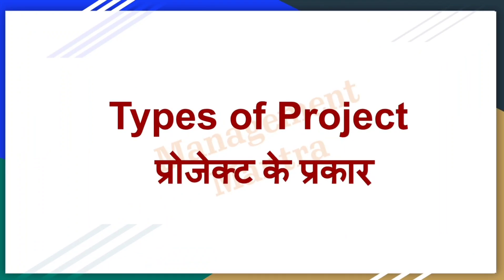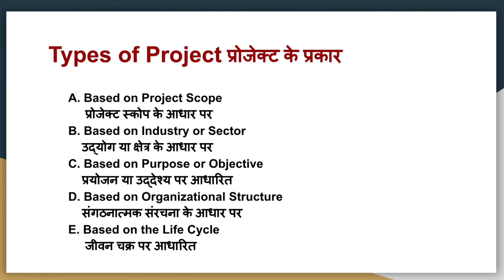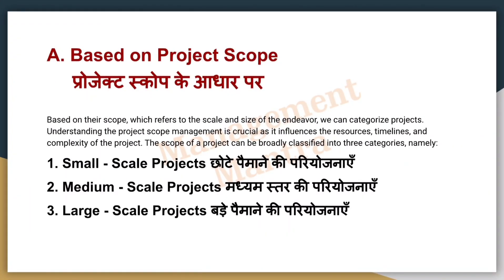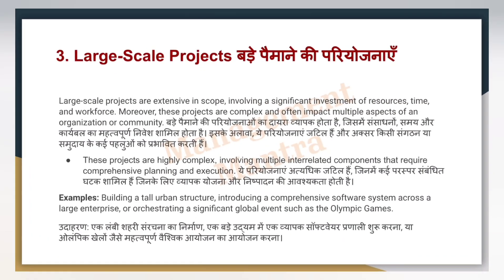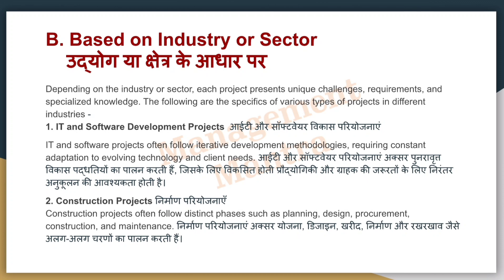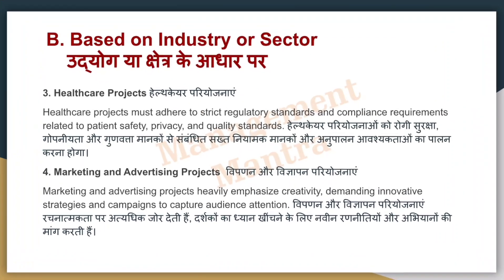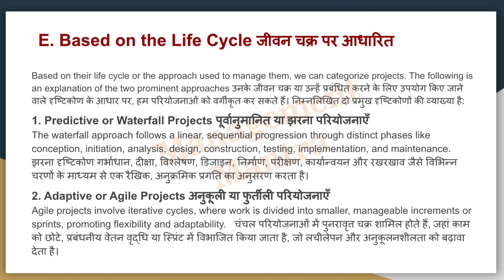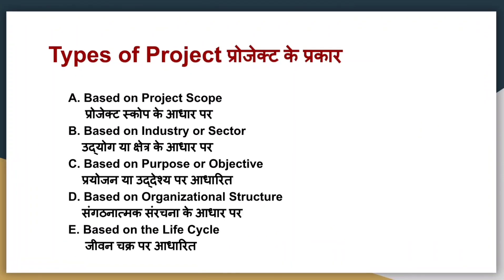Types of Project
Project Management 00:00 Types of Project प्रोजेक्ट के प्रकार
00:48 What is Project ?
01:18 A. Based on Project Scope
03:23 B. Based on Industry or Sector
04:55 C. Based on Purpose or Objective
05:57 D. Based on Organizational Structure
07:15 E. Based on the Life Cycle